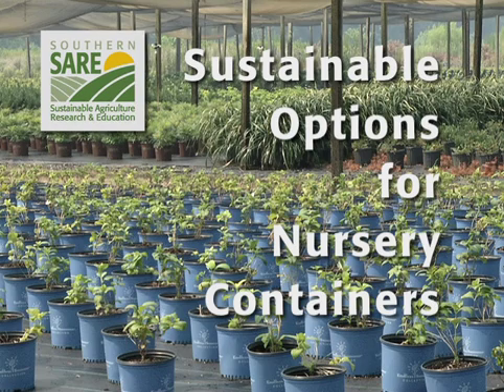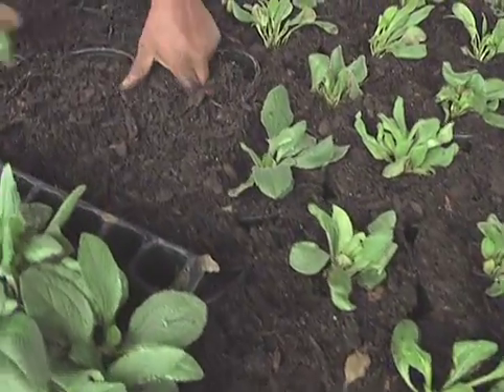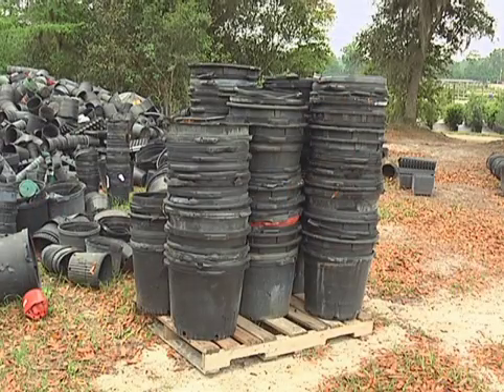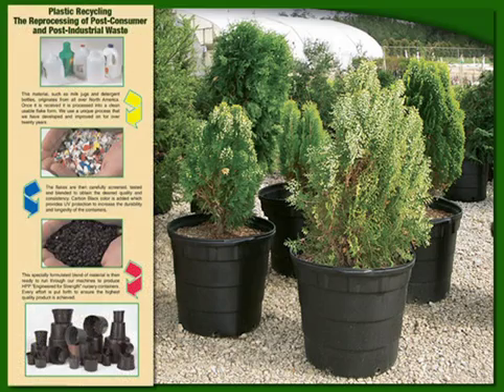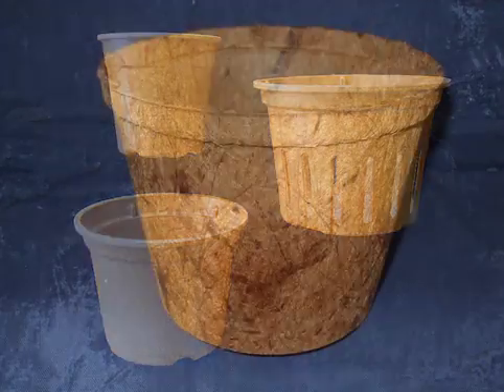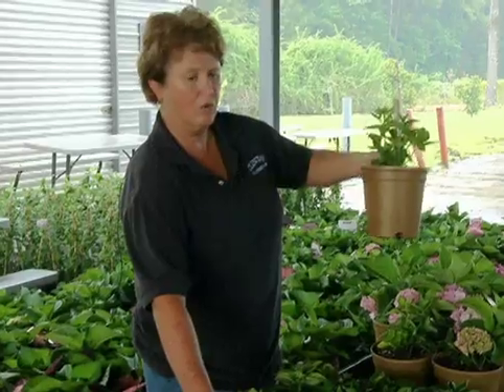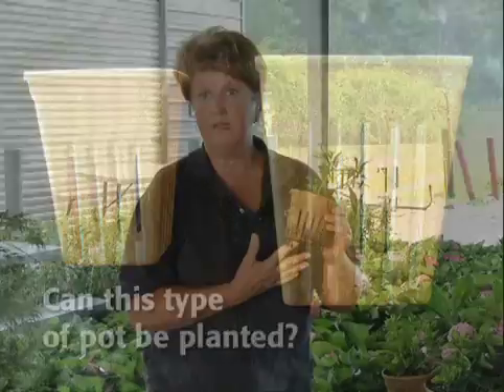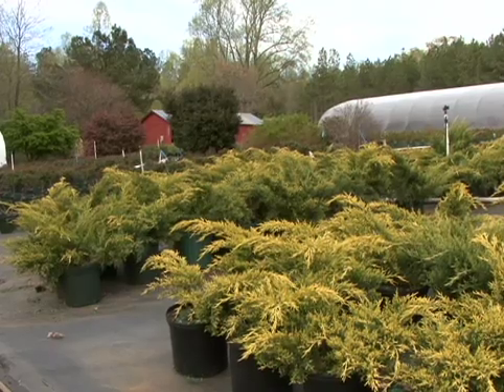Sustainable Options for Nursery Containers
Growers discuss re-using and re-cycling plastic containers as well as using eco-containers made from alternatives to oil-based plastics. More information is available at the project

Products or production facilities mentioned in the video are provided for educational purposes only and are not are not directly nor indirectly endorsed or recommended by the University of Florida/IFAS or the University of Georgia.